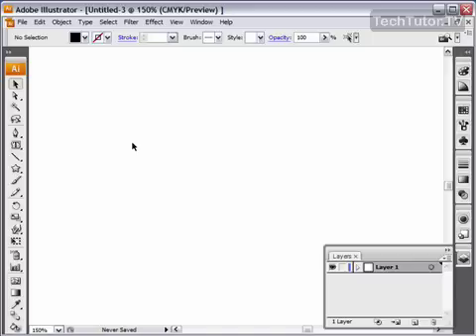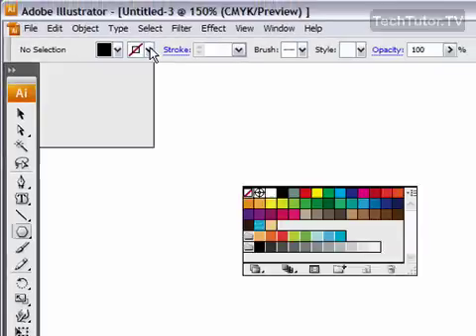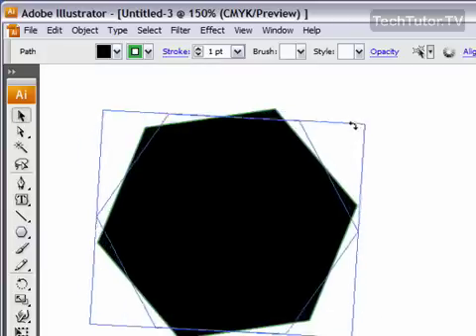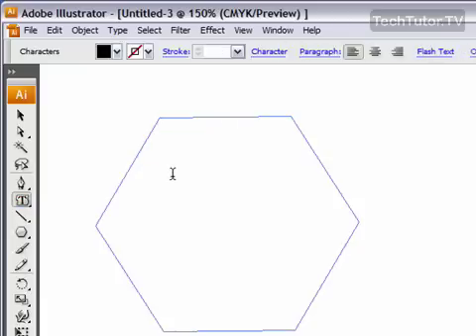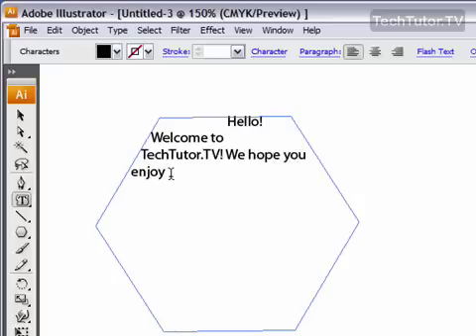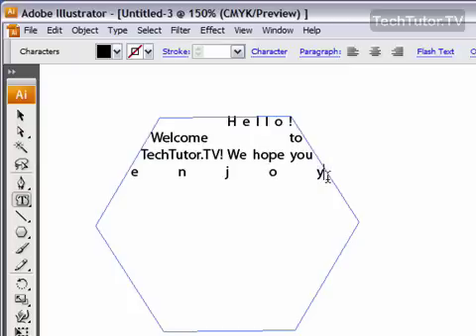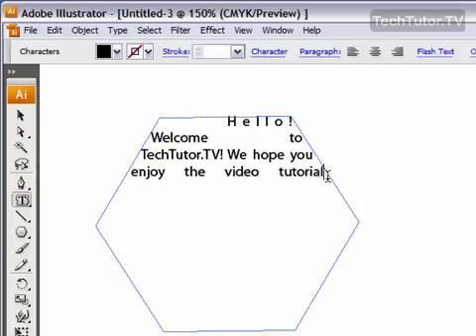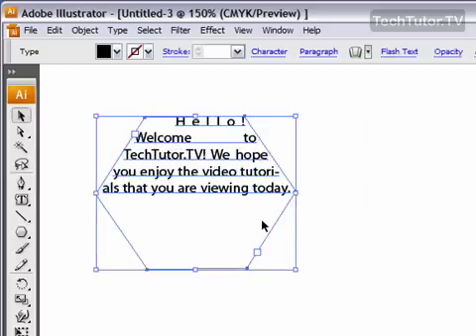Type Inside a Path in Illustrator CS3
See a higher quality video on TechTutor.TV! In Adobe Illustrator CS3, you can create a path for text to follow and then type the text so it is shaped inside of that path. In this video tutorial, you will learn how to type inside a path in Illustrator CS3. See higher quality tutorials all for FREE